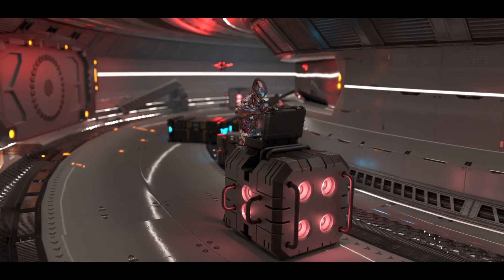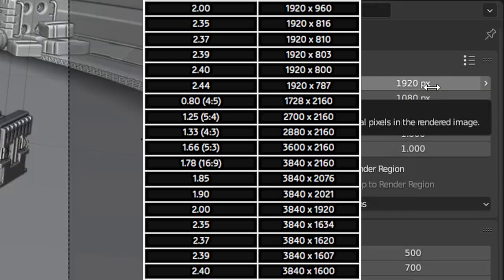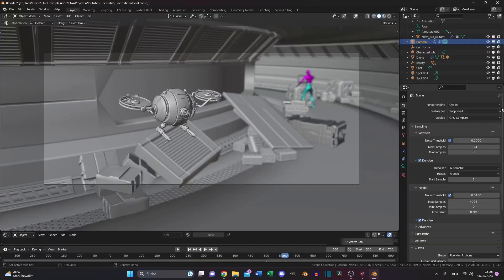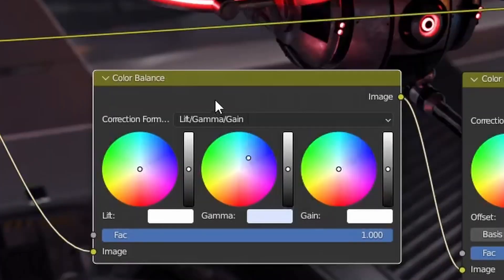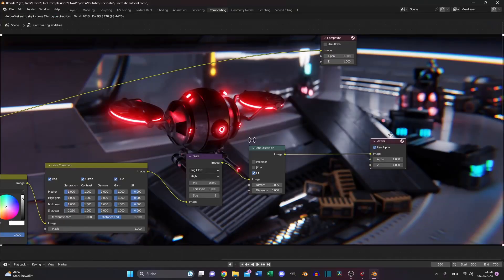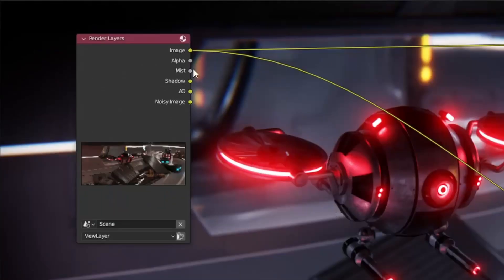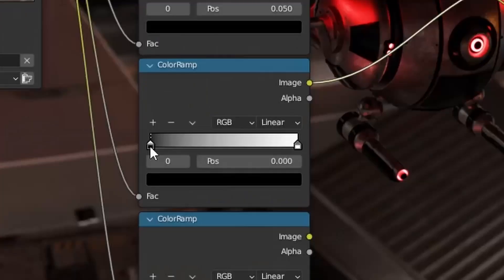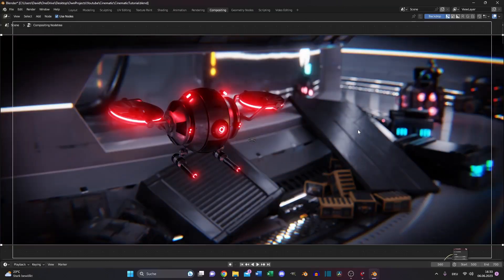Use Blenders Compositing RIGHT!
Let's take a look at Blender's post-production settings. It's much better and comparable to professional software than you think.

Chapters:
0:00 Intro
0:18 Project Settings - Color Management
0:54 Project Settings - Aspect Ratio
1:04 Project Settings - View Layer & Depth of Field
1:54 Compositing - Color Correction
3:06 Compositing - Glow
3:19 Compositing - Lens Distortion
3:40 Compositing - Vignette
4:34 Compositing - Add View Layers
5:58 Compositing - Final Adjustments
6:25 Outro